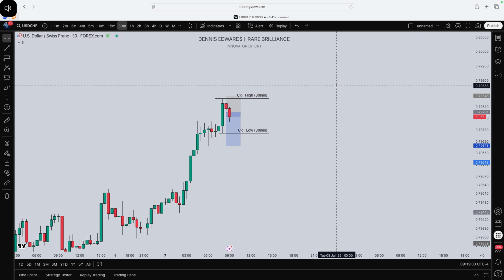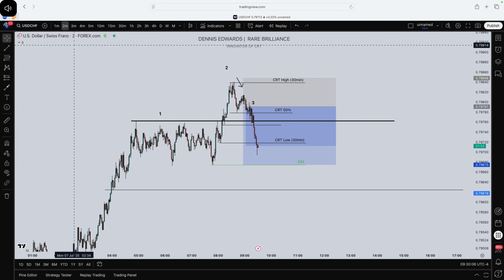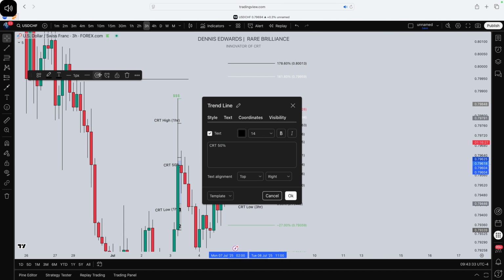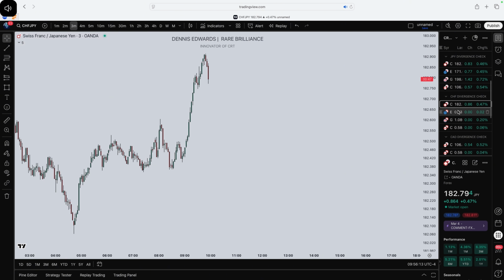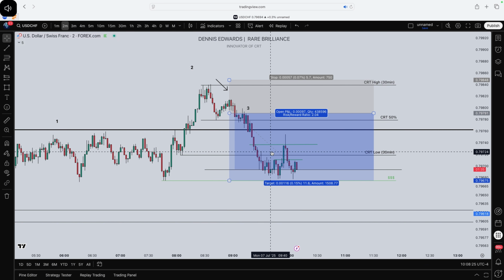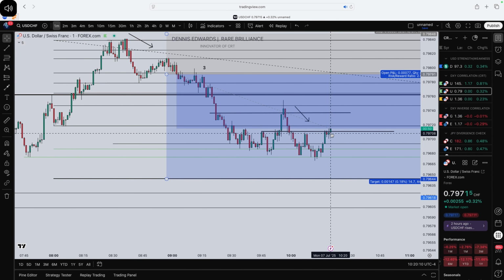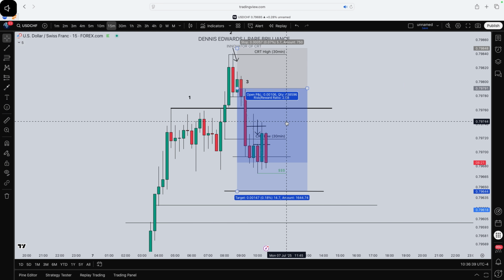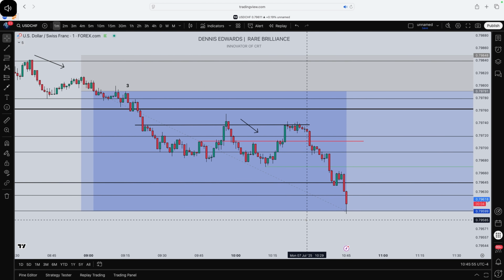Live Trading Candle Range Theory (CRT) | USDCHF | NY Session - July 7, 2025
Live day trade on USDCHF using Candle Range Theory.
Price Delivered.

Chapters:
0:00 - 0:05 - Intro
0:06 - 1:10:35 - CRT Entry Context + Trade Breakdown and management
1:10:36 - 1:19:55 - Post trade reflections + Quick Recap
1:19:56 - 1:21:14 - Outro